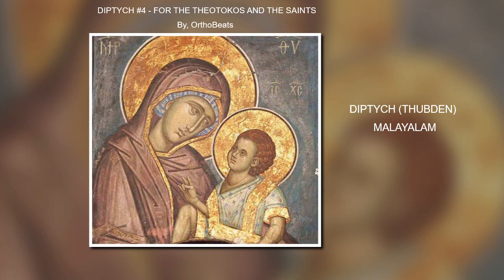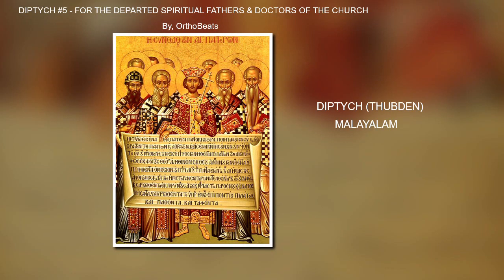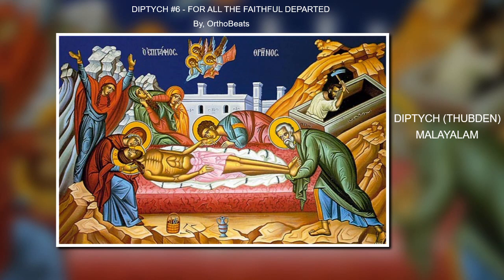Diptychs 1-6 (Malayalam)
These are the 6 Diptychs (also known as "Thubden") used during the Divine Liturgy. The first three Diptychs remember the living faithful. The last three commemorate the departed of the Church.

Diptych 1: For the Living Spiritual Fathers
Diptych 2: For the Living Faithful Brethren
Diptych 3: For the Living Faithful Secular Rulers
Diptych 4: For the Theotokos and the Saints
Diptych 5: For the Departed Spiritual Fathers & Doctors of the Church
Diptych 6: For All the Faithful Departed

Add OrthoBeats on Snapchat:
Username: OrthoBeats